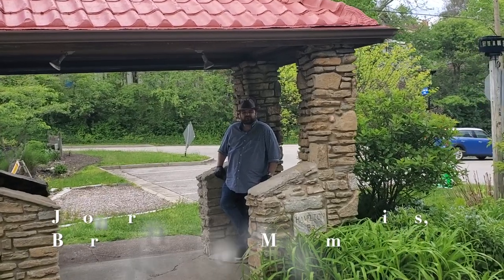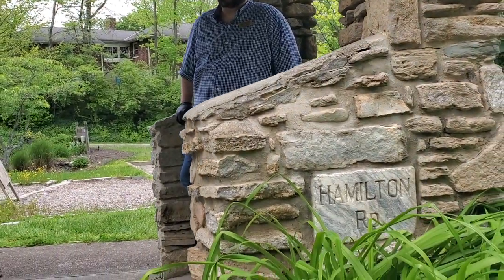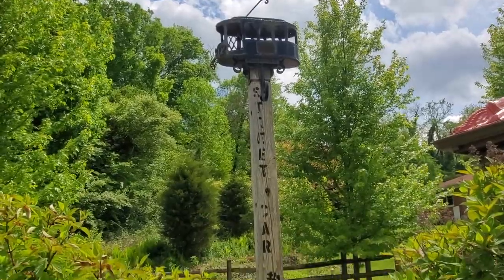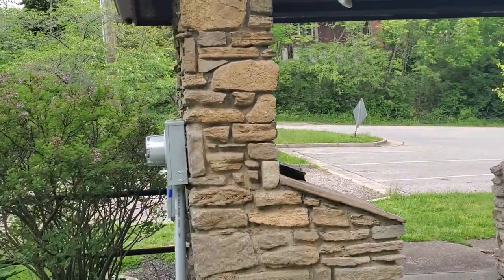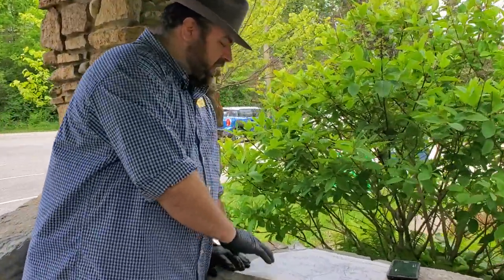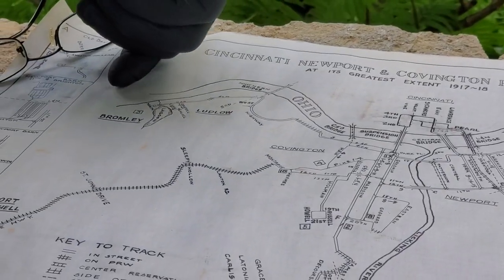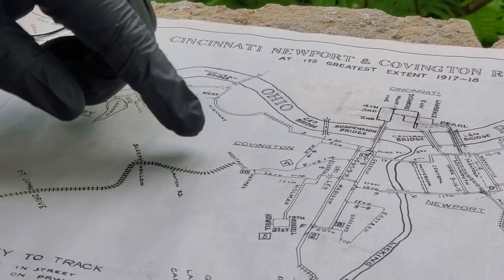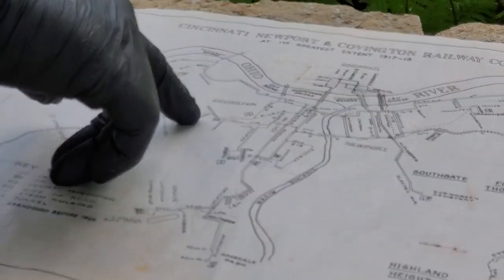Curator's Chat: Trolley Park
Streetcar lines connected the river cities--centers of service and heavy industry and multi-ethnic urban life. Join BCM Curator of Collections Jason French as he visits Tolley Park in Park Hills, the place where our streetcar, "Kentucky," last took its route.